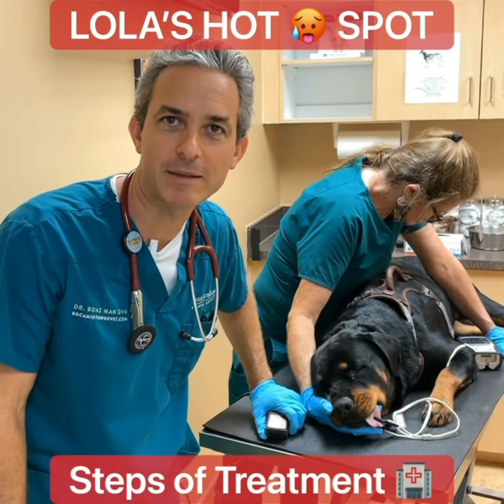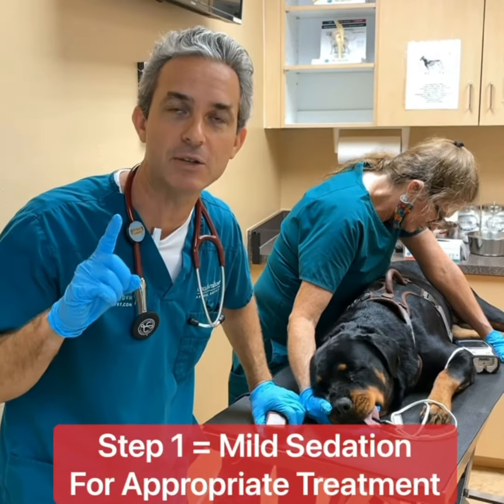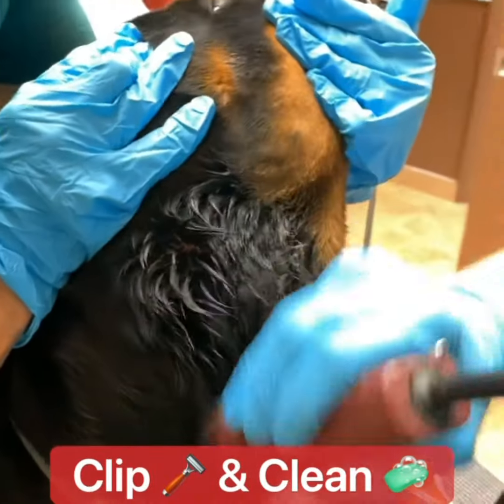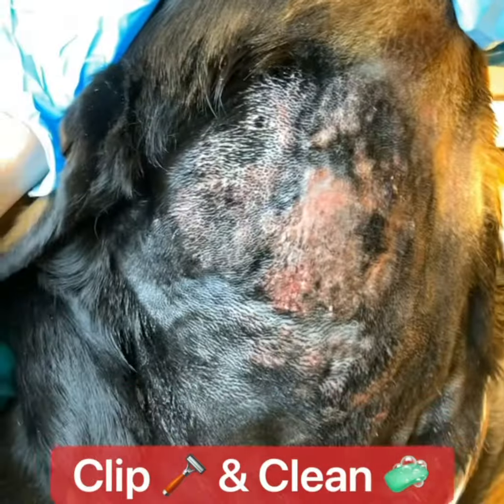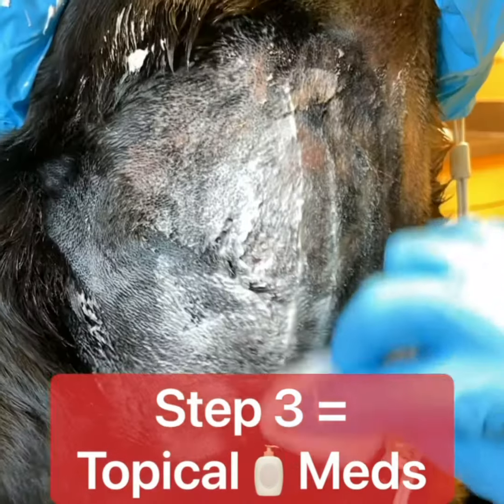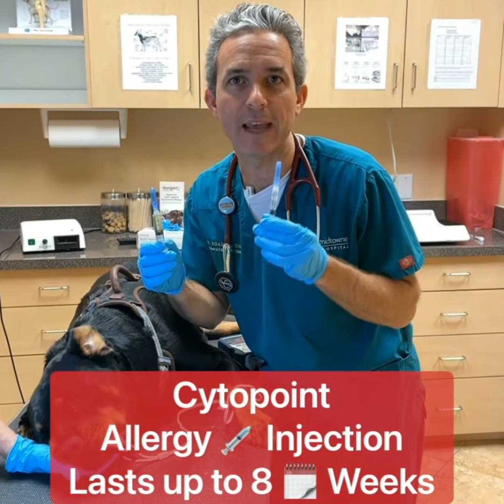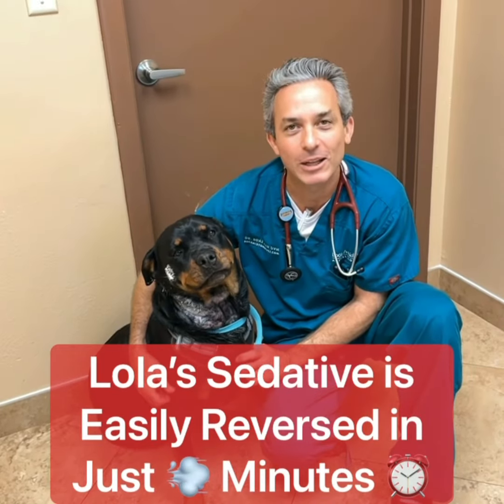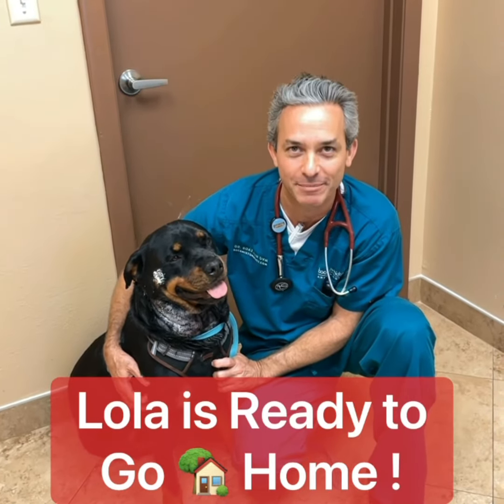Dog Hotspots & Treatment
What’s a Hot 🥵 Spot & what causes your 🐶 to be itchy 🤔 ?

@drboazman reviews this condition & how his team @bocamidtownevet facilitates excellent veterinary care

Itchy skin can be caused by a variety of things, such as allergies to the surrounding environment 🌲 🌳 , food 🥘 , & fleas !

Factors such as mange, anal gland disease, poor grooming, tick or mosquito bites, & even warm 🥵 weather 🌴 can cause your best friend 🐩  to start the dangerous cycle of repeatedly scratching & licking an itch. Dogs with long, dense coats tend to be more susceptible to this condition.

In some situations, licking 👅  can be a behavior issue. If your dog is passionate about licking and/or scratching, or if you notice hair loss & irritated skin that is oozing, crusty or scabby, seek medical 🏥 care for your pet! Your 🐶  will need some relief from the itching & medications to treat the irritated skin.

Depending on your dog’s history your vet 🐾 👨‍⚕️ 🩺  will recommend the right combination of tests. These may include blood🩸 tests, microscopic 🔬  skin evaluations, cultures, & allergy testing. How will your dog find relief? Your veterinarian will likely clip the hair away from the infected area, gently clean 🧼  it with a mild antiseptic, & prescribe 🏥  the appropriate medications.